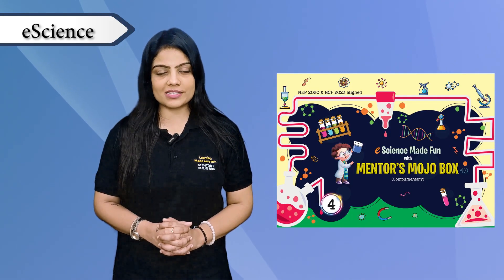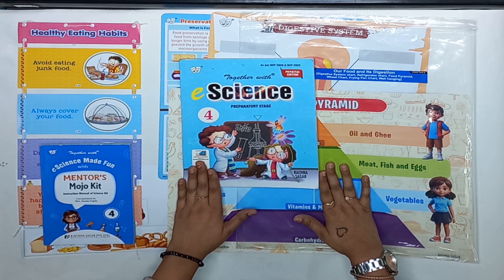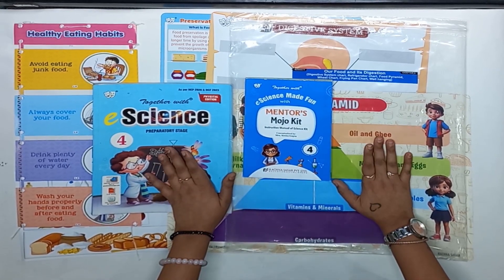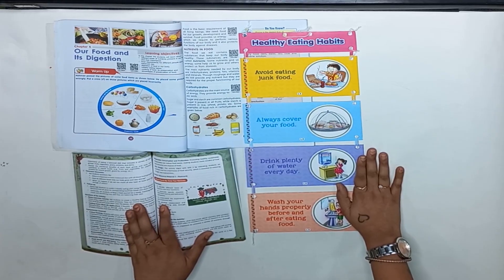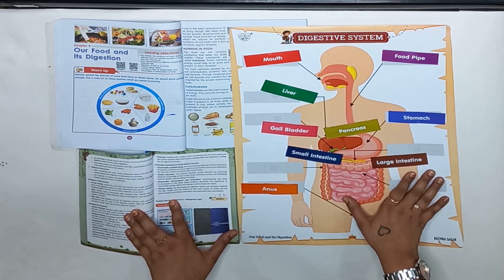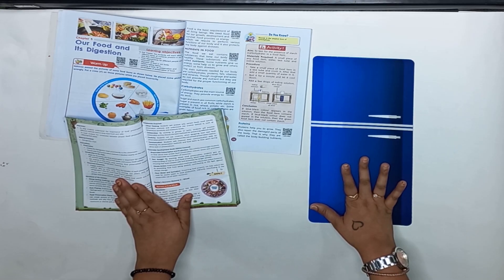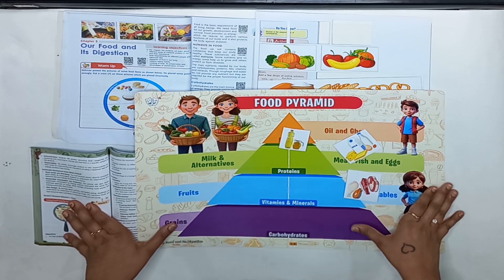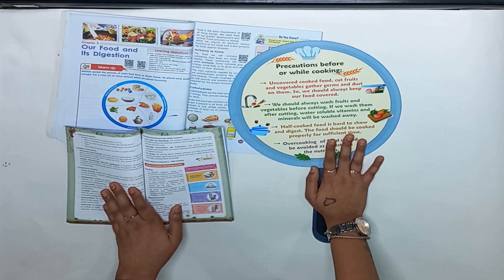E-science made fun | Mentor MojoBox to teach kids via Experiential Learning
Science experiments come to life in the classrooms empowered with Mentor’s Mojo Box. NEP 2020 & NEP aligned ready to use resource kit offers experiential learning. With multiple activities to teach each concept. Get access to the NEP implementation tools available in Mojo Box for Grades 1 to 5. Experience interactive classrooms as Students remember a concept best when they explore it themself.

Inside the kit you’ll find:
 ✔ Book in Physical + Digital format
 ✔ Easy-to-use Teacher’s Manual
 ✔ Chapter-wise interactive & creative activities
 ✔ Hands-on experiments that promote skill-driven learning and support Panchkosha Vikas

📘 Book Your Session (online/offline) via form to explore how schools are turning science into joyful discovery: